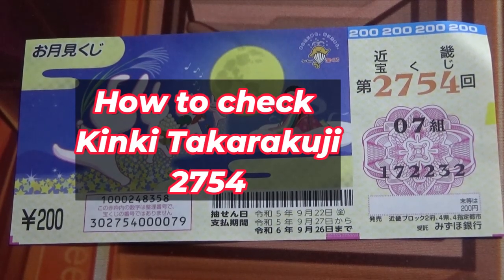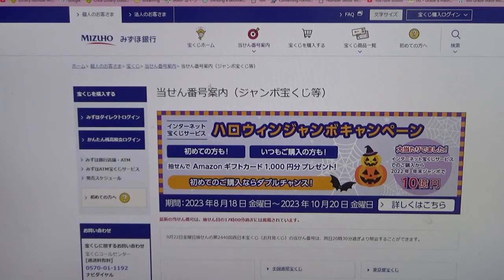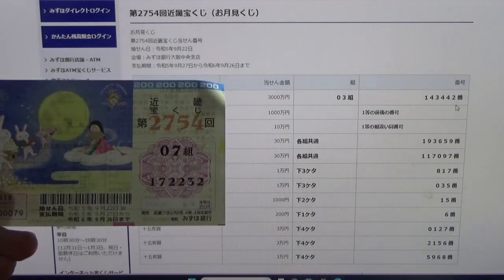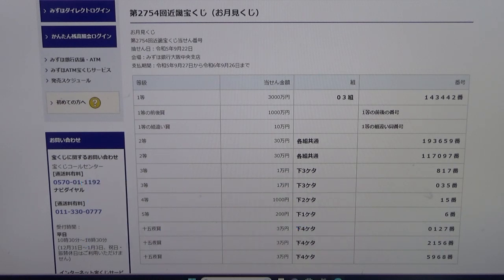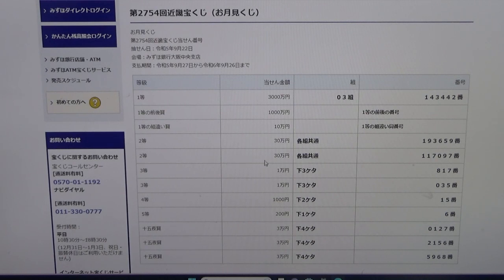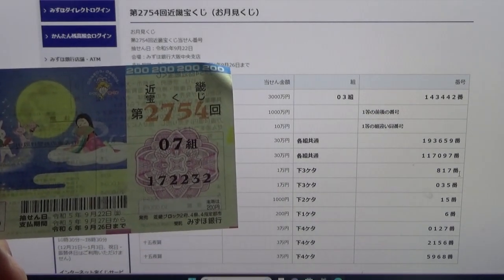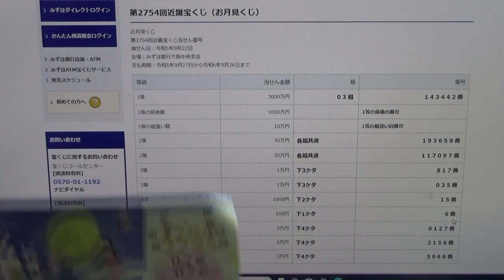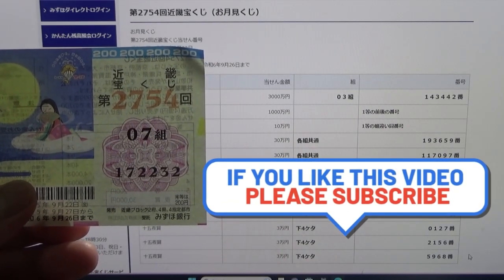How to check Kinki Takarakuji 2754 Jackpot 3000万円 第2754回近畿宝くじ（お月見くじ）japanlottery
お月見くじ
抽せん日：令和5年9月22日
会場：みずほ銀行大阪中央支店
支払期間：令和5年9月27日から令和6年9月26日まで